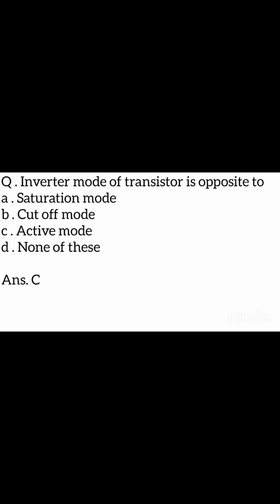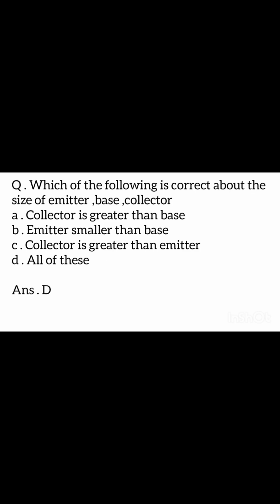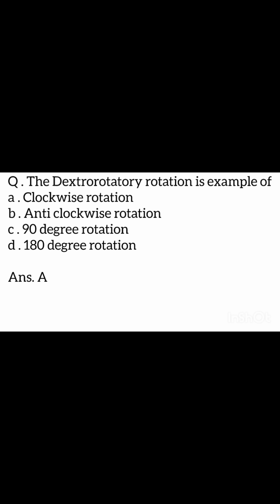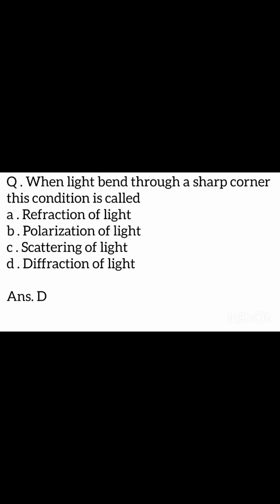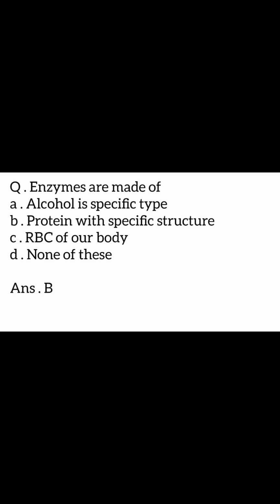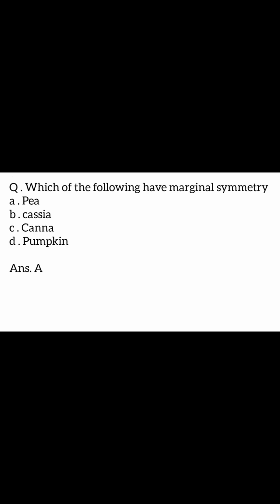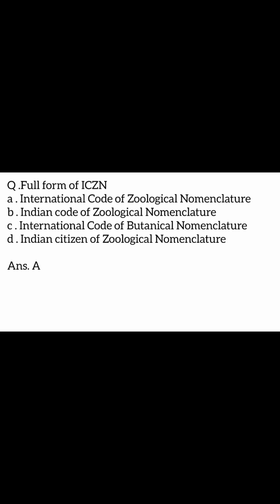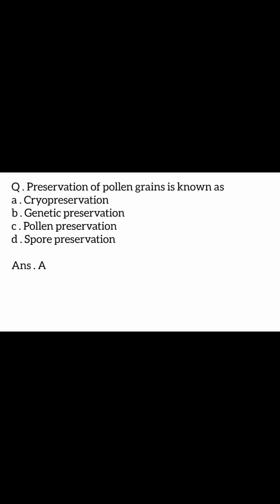bscnursingentranceexam bscnursing2026 norcetmcq aiimsbscnursing aiimspyq pyq